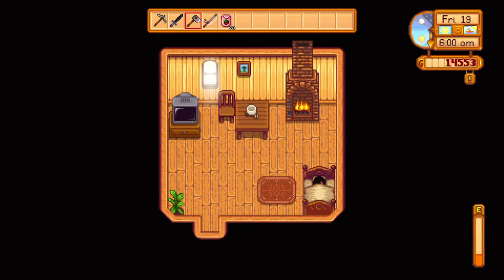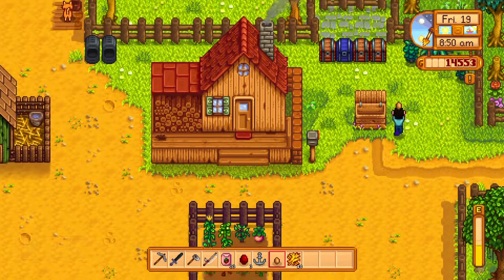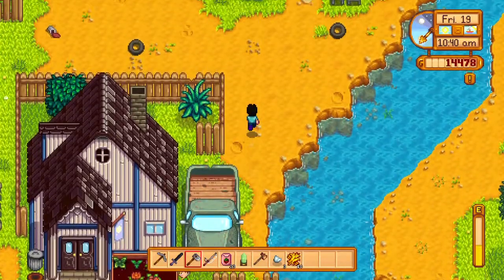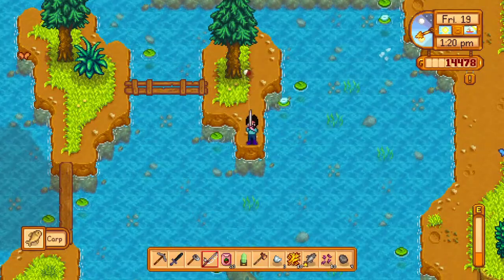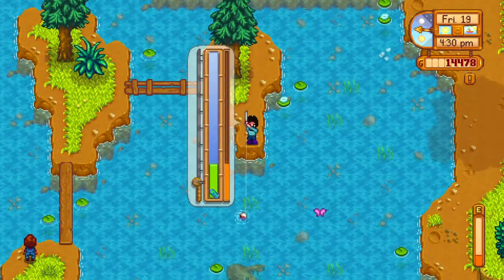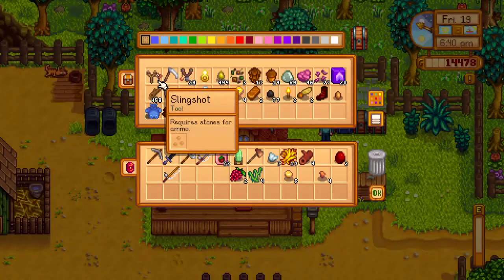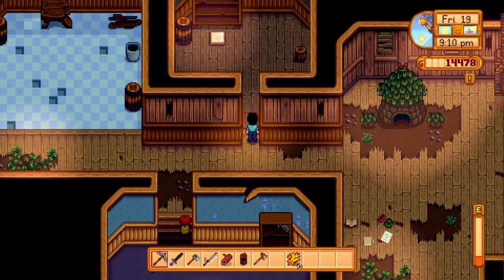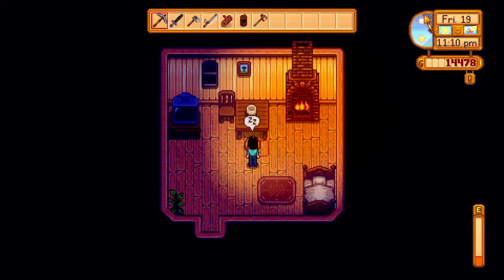Gamer Barnes Plays... Stardew Valley with Lizzie Part 37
Doing my best to bring you the content you will enjoy. Independent channel run by just myself with content on here filmed with friends and family. I don't think that I am a great gamer but then again the videos can tell you that as well.

Ben and Caroline from B and C Gaming can be found